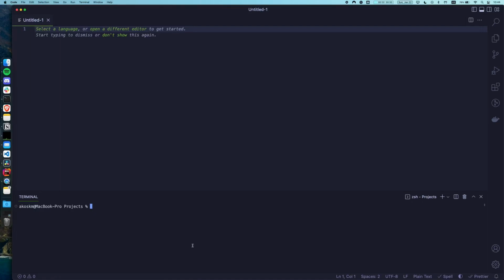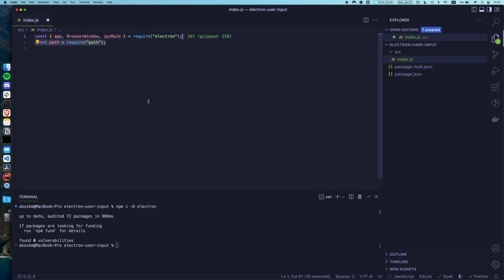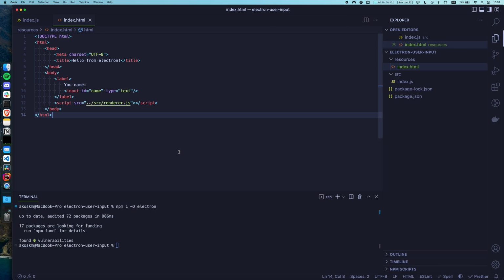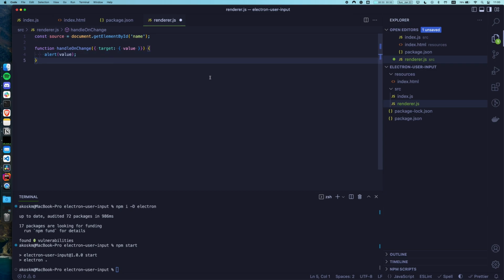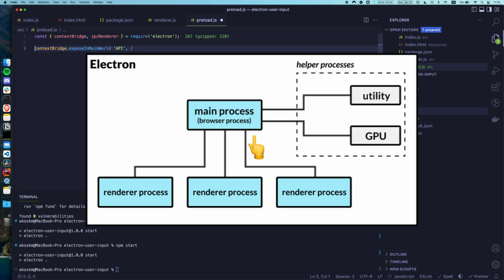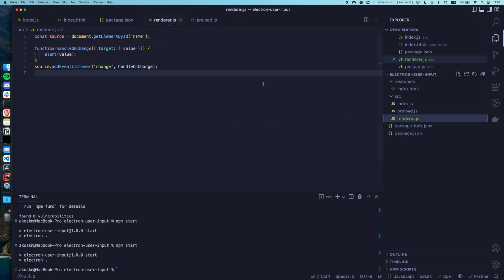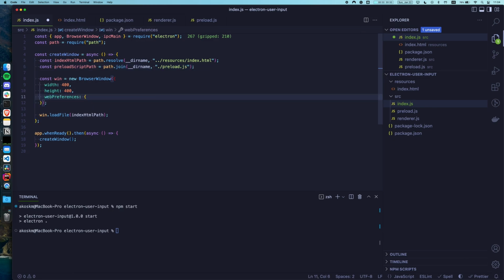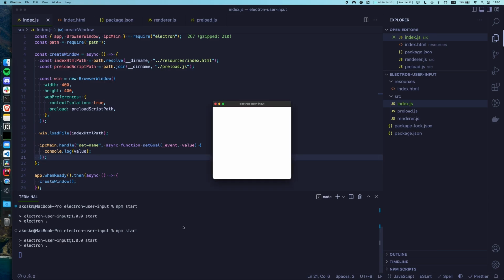How to Capture User Input in Electron applications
00:00 - Intro &  Project Initialization
00:40 - Basic Electron App setup
01:38 - Test the app with a single input field
02:08 - Create the Renderer file
02:50 - Create the Preload file
03:11 - Electron.js Process Model
04:00 - Update the renderer script to call the exposed API
04:35 - Update index.js to access the preload script
05:20 - Handle events sending input from the preload script
05:38 - Demo